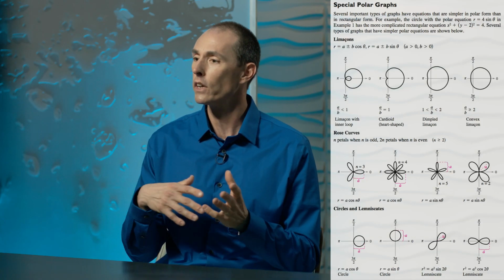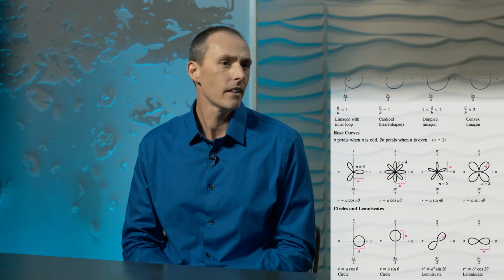PN3 2018 Chapter 9 Section 6